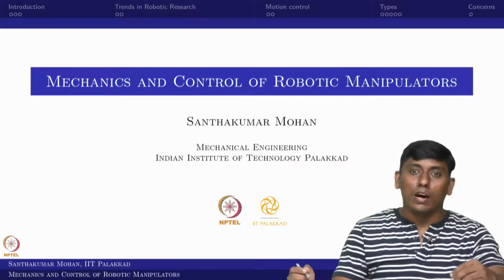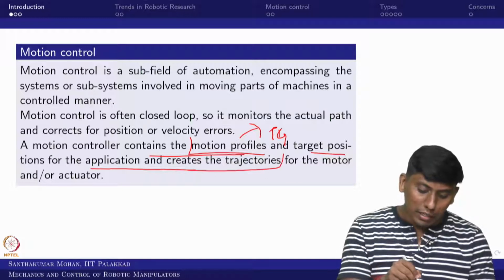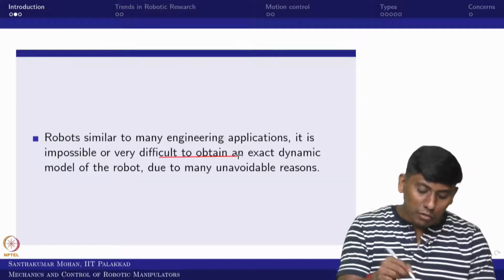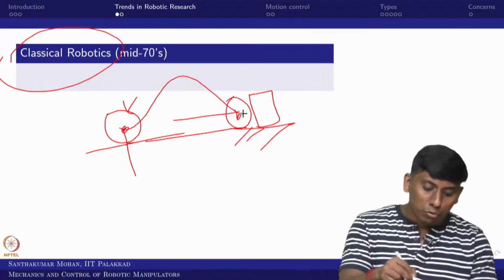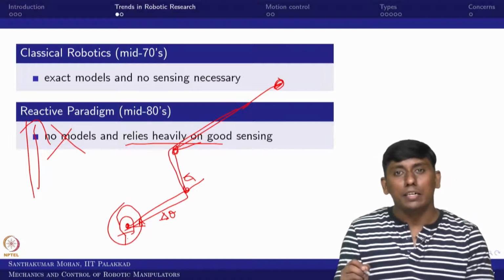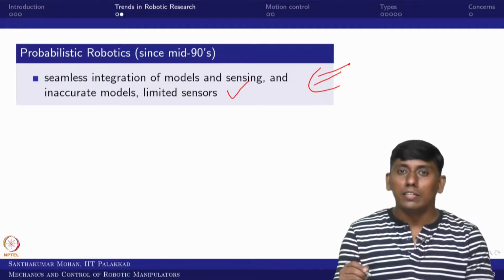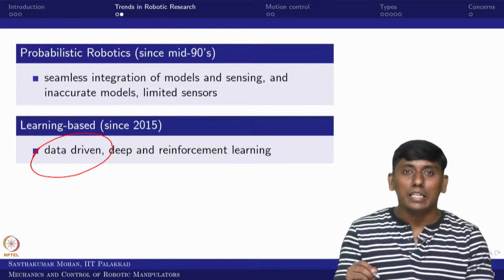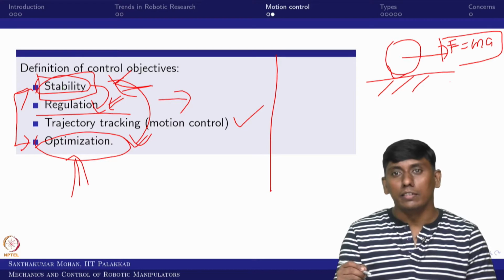Lecture 36 - Introduction to robot motion control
Introduction to robot motion control
Prof. Santhakumar Mohan
Associate Professor
Mechanical Engineering
IIT Palakkad
Motion control, trends in robotic research, types of control.